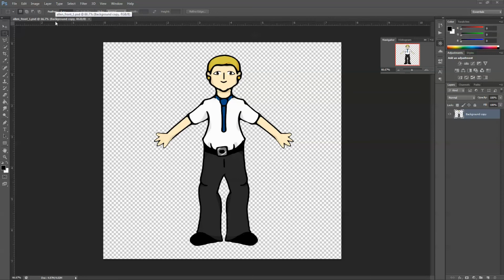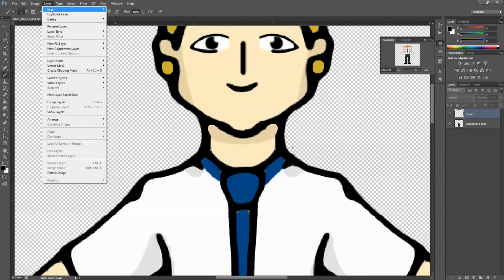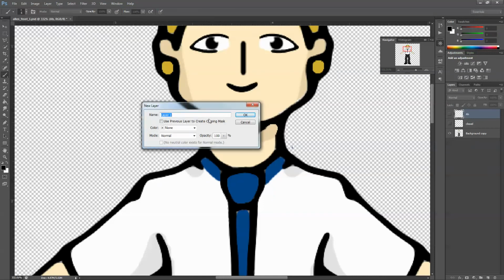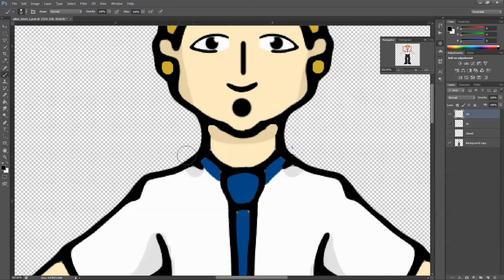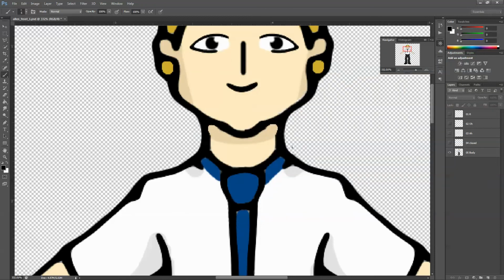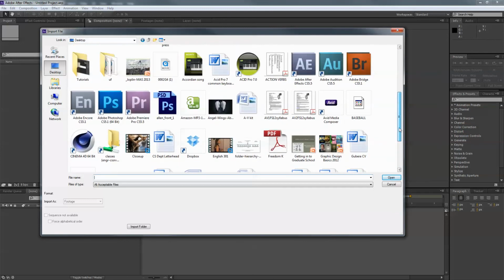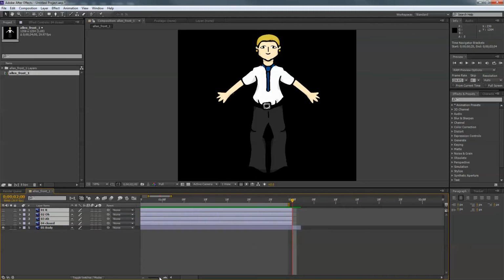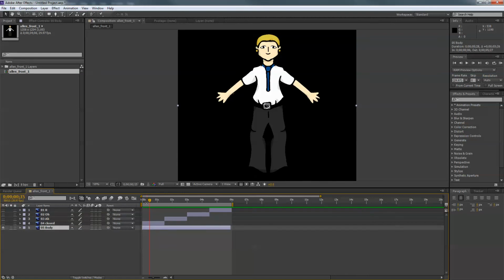01 PS work and AE import and set up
This is from the playlist 4640 Unit 7b.